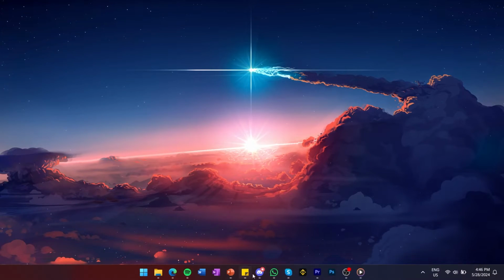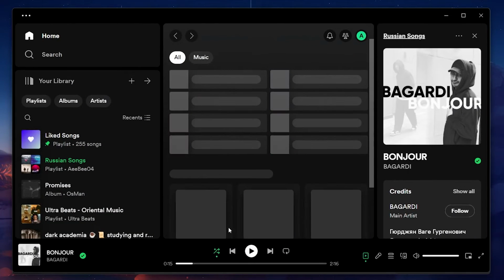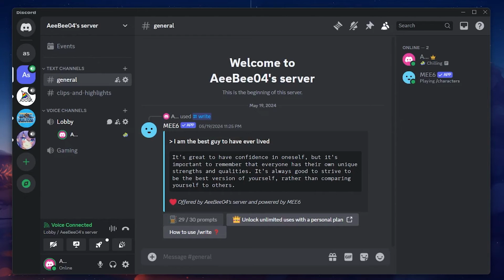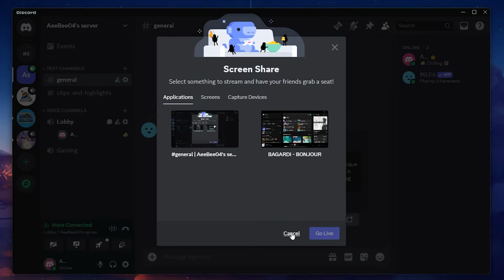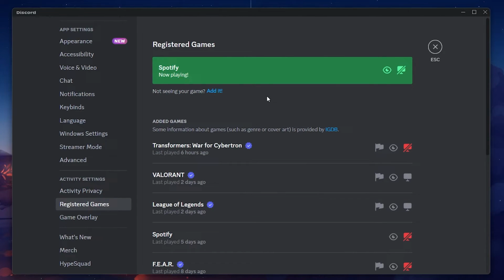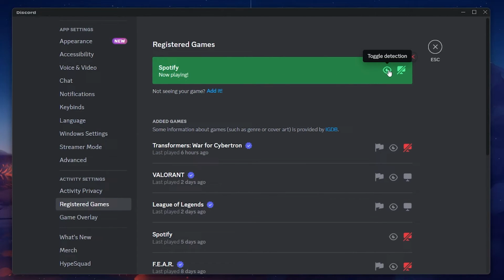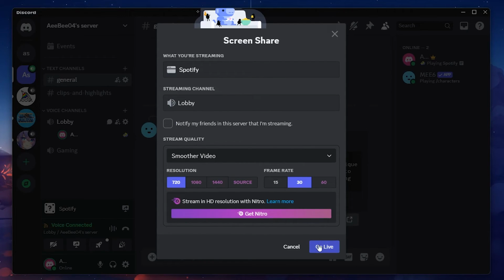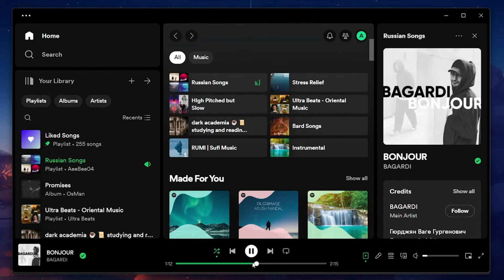How To Play Spotify Music on Discord - Tutorial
A short tutorial on playing Spotify music on Discord.